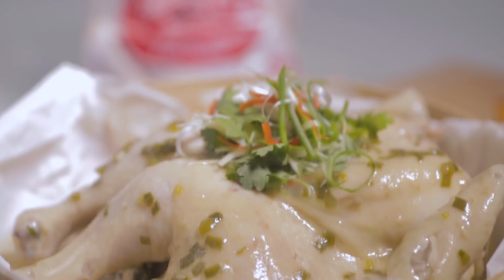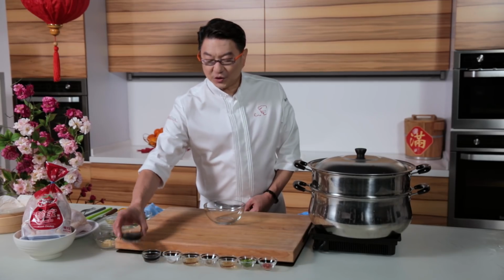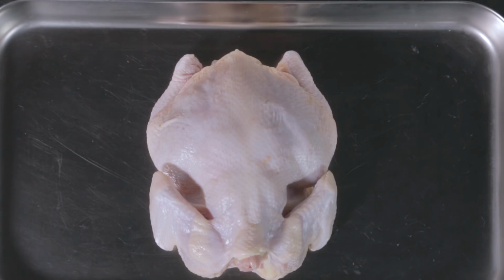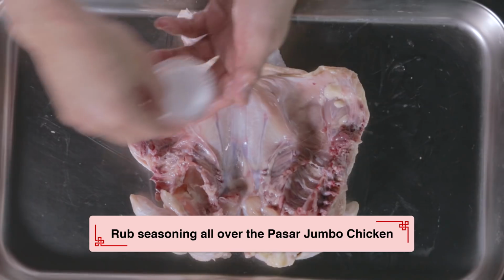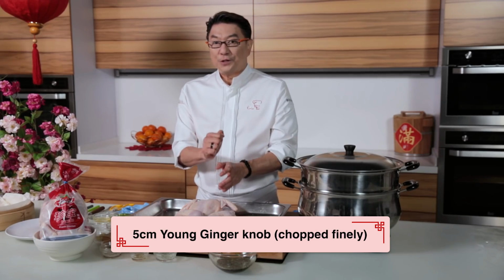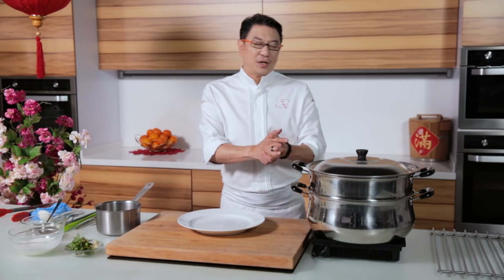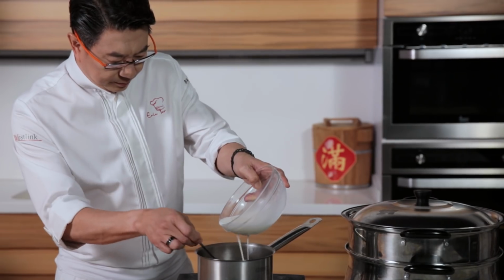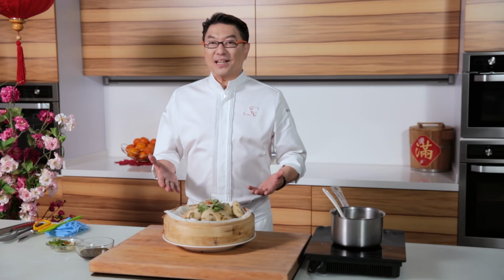Fragrant Rose Wine Chicken (玫瑰露香 鸡祥如意)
Featuring PASAR Jumbo Fresh Chicken